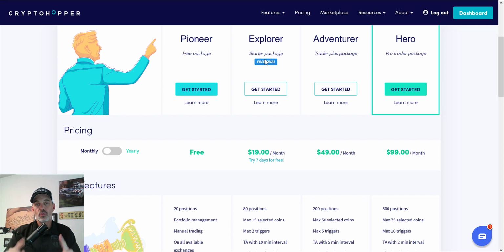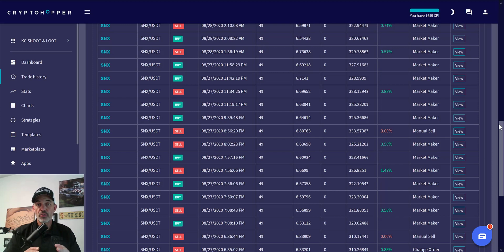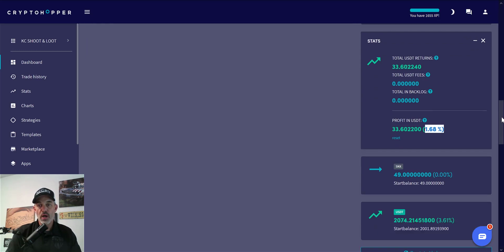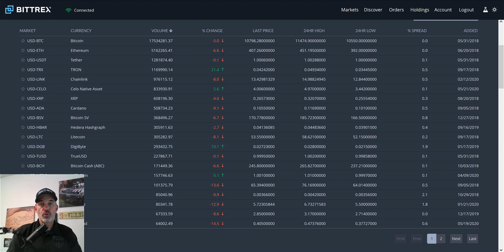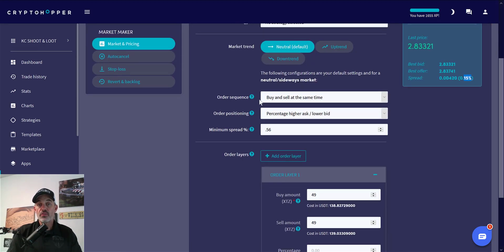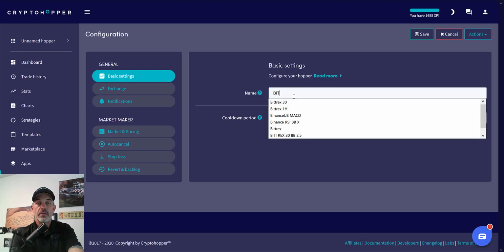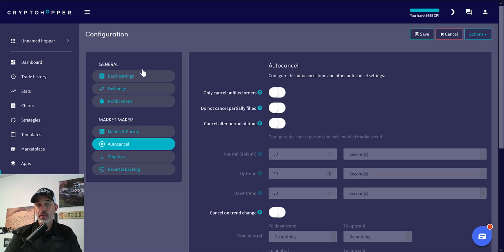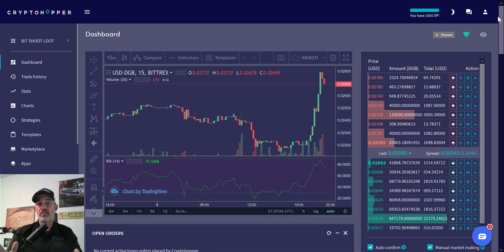How To Setup CryptoHopper Market Maker Automated Bitcoin Crypto Token Coin Trading Bot Fast Profit